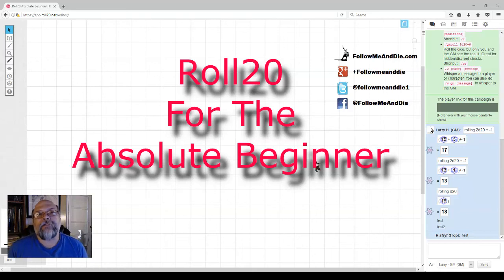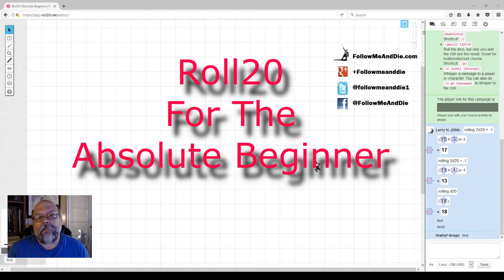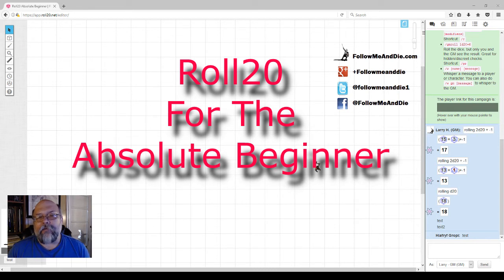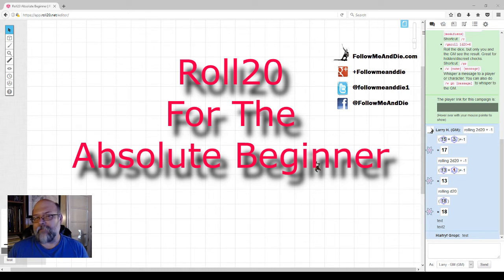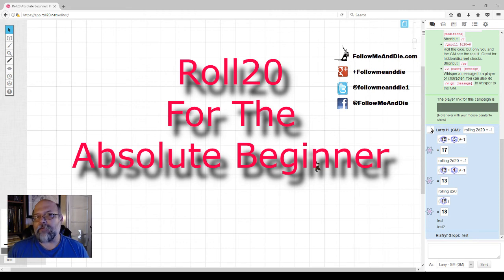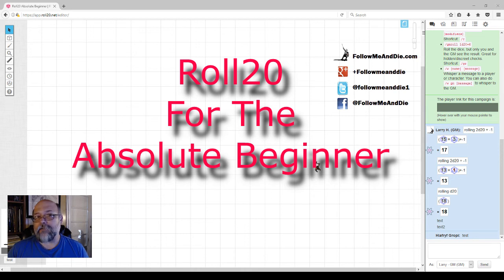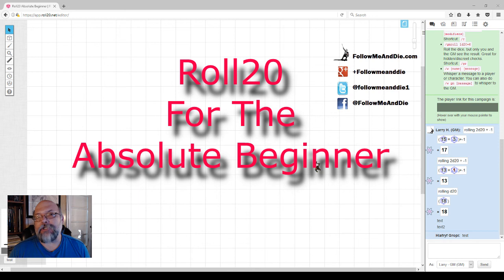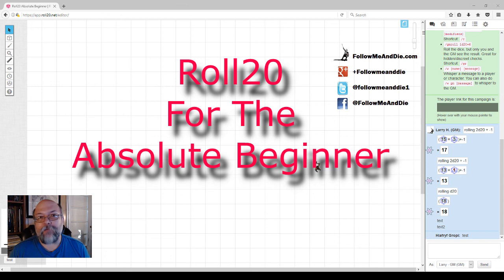Roll20 For The Absolute Beginner No. 0 - Series Introduction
A few weeks ago, I was asked to help the friend of a friend get started on Roll20. He planned to run a game for which there is no character sheet for the system in Roll20.

We had technical issues so I could not share my screen, so I ended up talking him through from signing into Roll20 to go here and click this, or type that. It was very tedious, but we finally got him enough to get started. I made the comment to him that I wished there was a tutorial for the absolute beginner.

That was the kernel for the idea that I have been simmering since then.

If you'd like to learn some more advanced topics, check out Cody Lewis' Roll20 Master Series on Taking20

I contribute to:
Multiverse - Analog gaming in a digital world.

 You get a free month, and if you buy a subscription, I get a free month.

Follow Me, And Die! Entertainment LLC